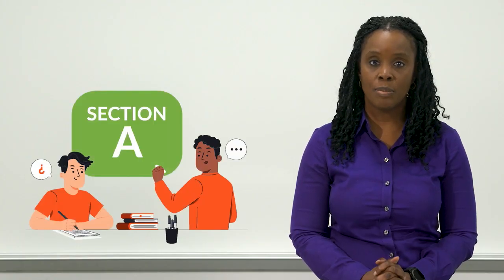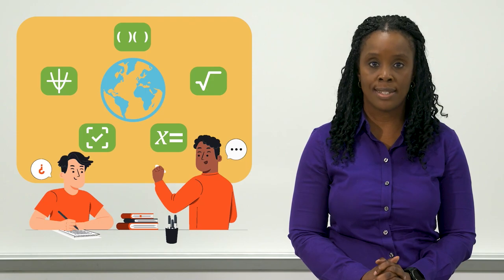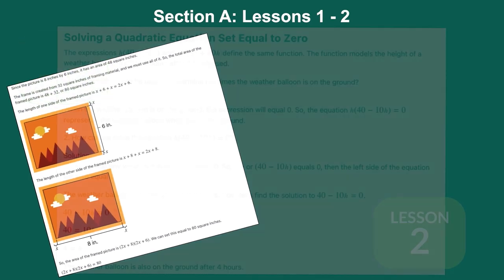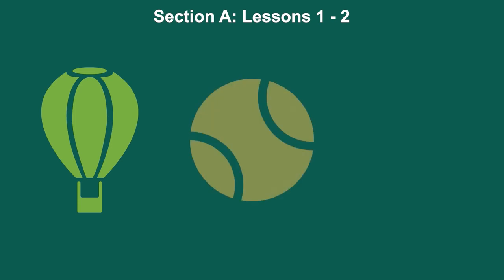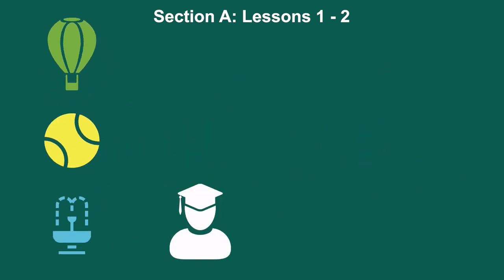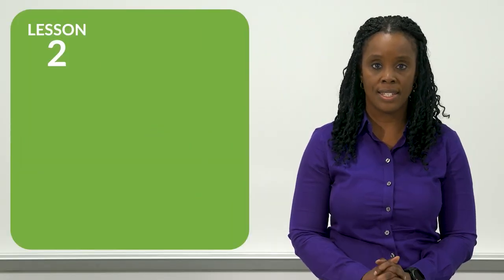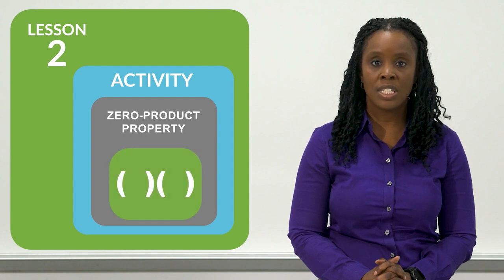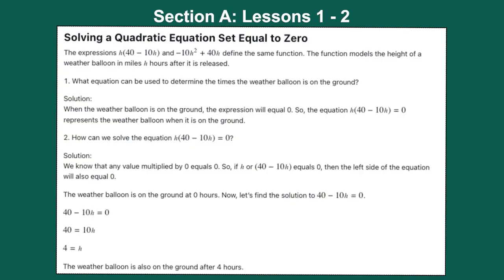RAISE Unit 8, Section A – Lessons 1 - 2: Finding Unknown Inputs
Get started with RAISE Unit 8. This Section Overview Video provides a closer look at the individual lessons within this section, and provides teachers with pacing and instructional suggestions for successful classroom implementation. Learn more about RAISE at raise.rice.edu